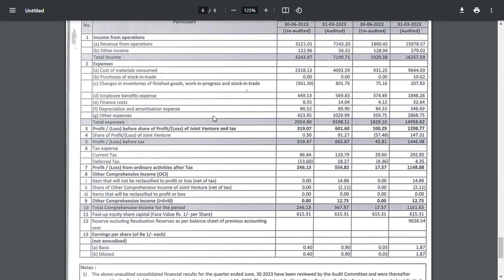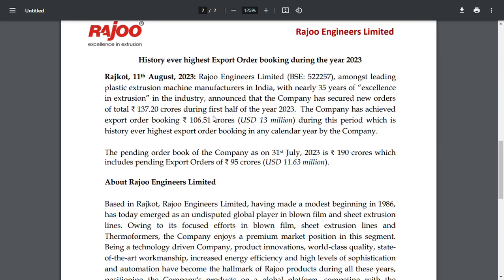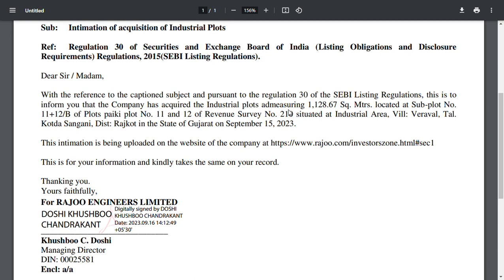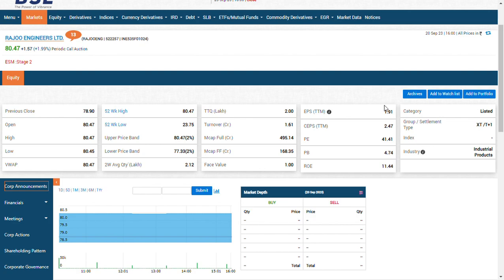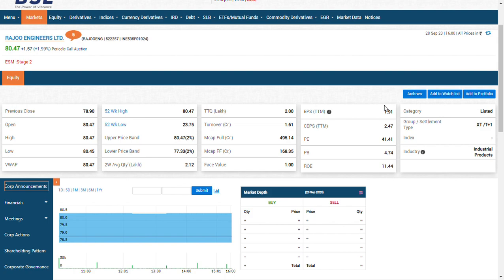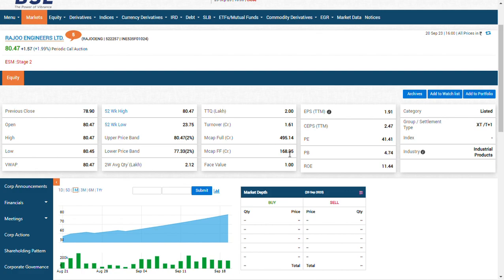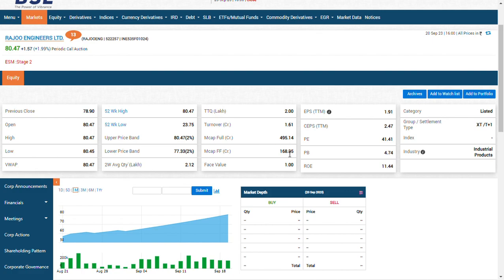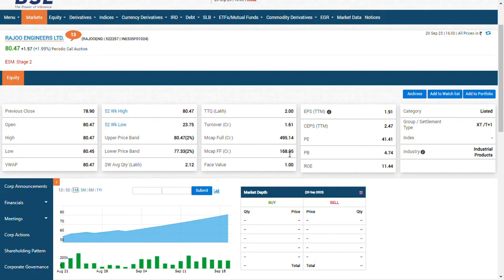Rajoo Engineers Ltd/Rajoo Engineers ltd latest news/Penny stocks 2023/Multibagger stocks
Friends you can join my telegram group

Rajoo Engineers Ltd/Rajoo Engineers ltd latest news/Penny stocks 2023/Multibagger stocks 2023
Integrated in the year 1986, in Rajkot (Gujarat, India), we, “Rajoo Engineers Limited”, are the leading manufacturer and supplier of supreme quality FOILEX- Monolayer Blown Film Lines, AQUAFLEX - Downward Extrusion Blown Film Lines, MULTIFOIL - Multilayer Blown Film Lines, LAMiNA PS-PP-ABS-rPET-EVA Sheet Lines, etc.